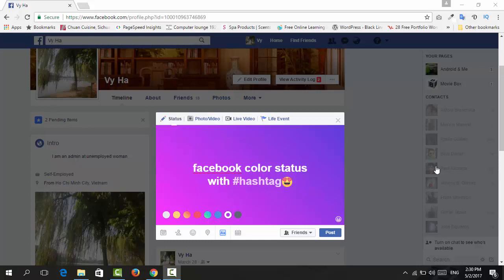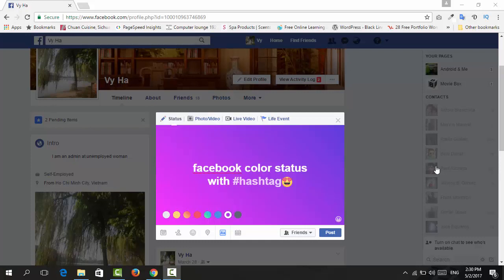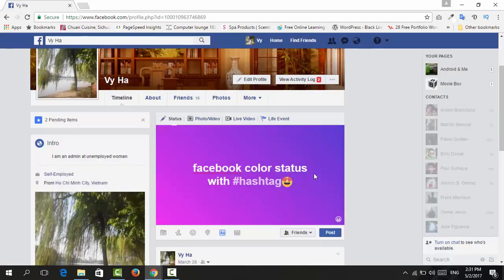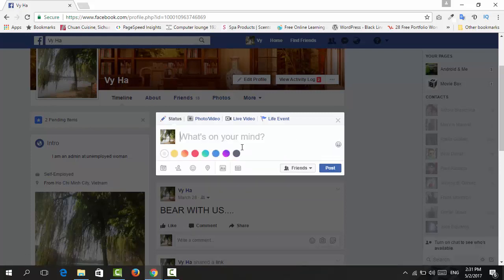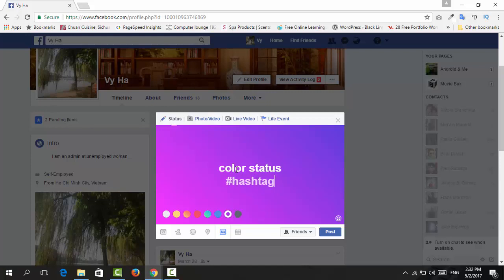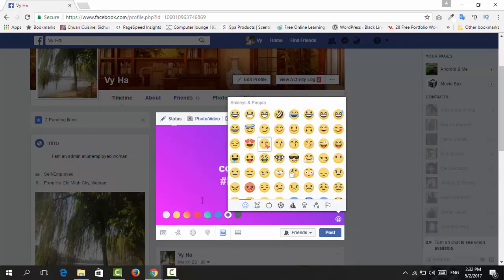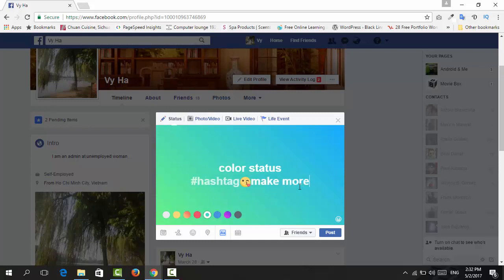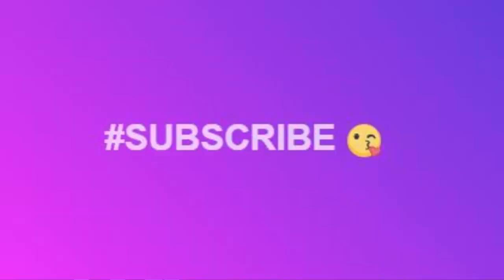How to Get Facebook Color Status (Facebook Web Version)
Facebook color status is a new feature that rolled out for Facebook App for Android and now this is available on web version as well.
That means you can easily post Facebook status with color background like this video shows.
Furthermore you can add hashtag, and emojis to your Facebook status post.
These steps can be applied on post new Facebook color status on the Facebook App for Android as well.
If you want to learn more about Android tutorials then check out some other videos here in the list